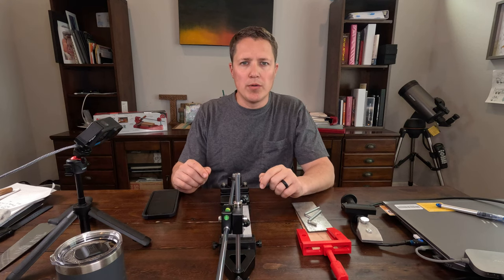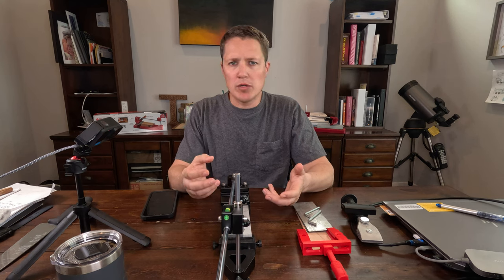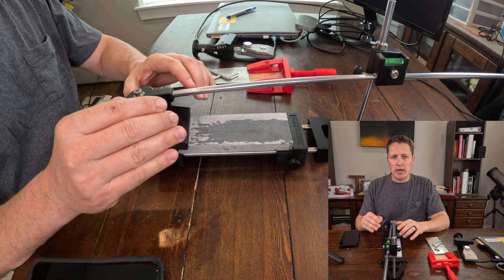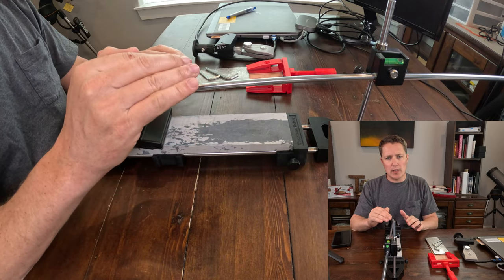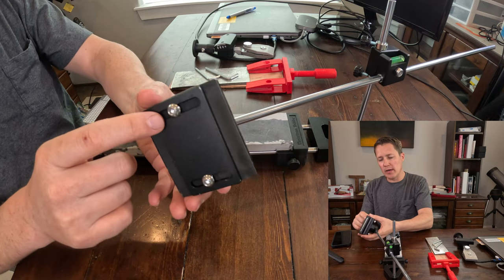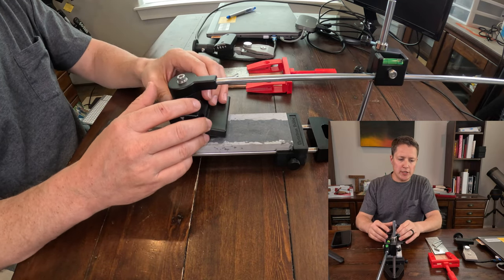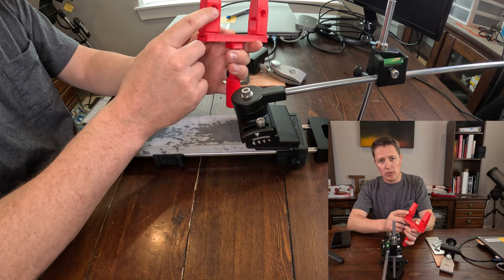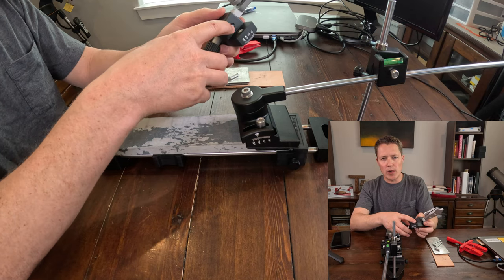2023 Sharpener of the Year? SharpWorx Professional Knife to Stone Sharpener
At SharpWorx, rur sharpeners allow you to sharpen your knives freehand, no matter what size sharpening stone you prefer to use. With our magnetic knife holder, you can easily keep your knives in place while sharpening, and our clamp knife holder ensures that your knife is held securely in place for safe and efficient sharpening. In this video, we'll guide you through the process of using our sharpeners to get your knives razor-sharp and ready for all your culinary needs.